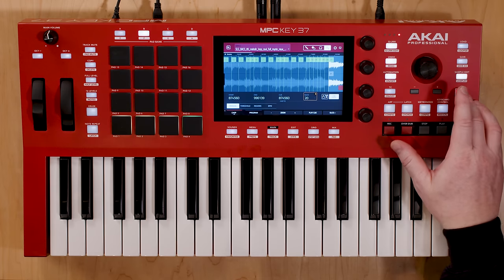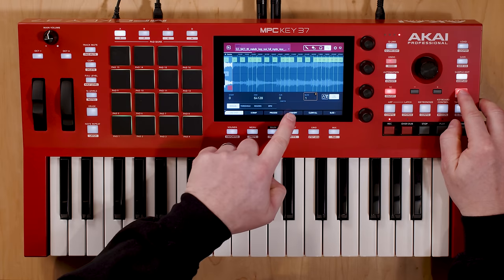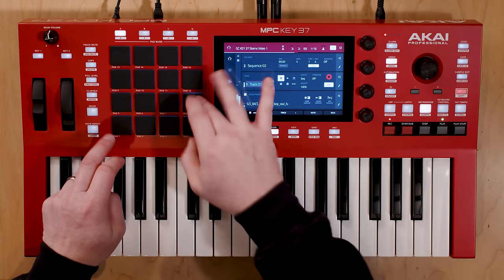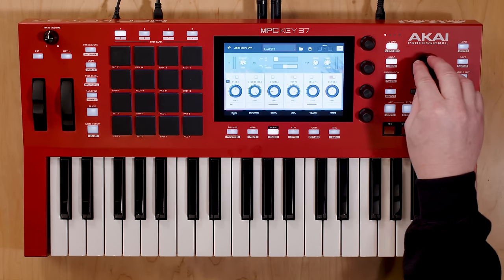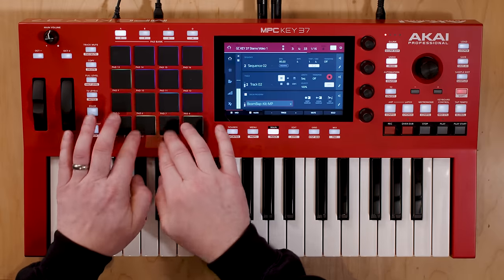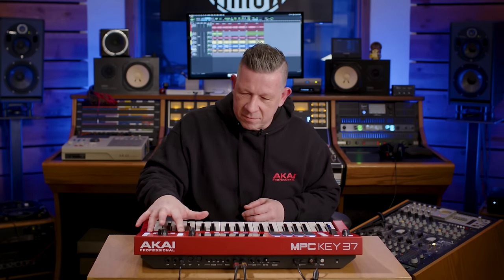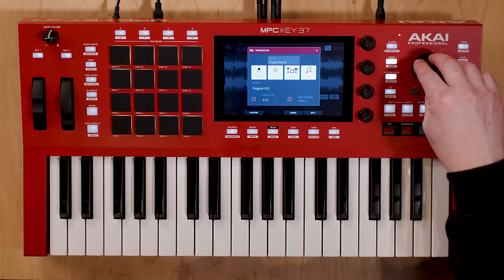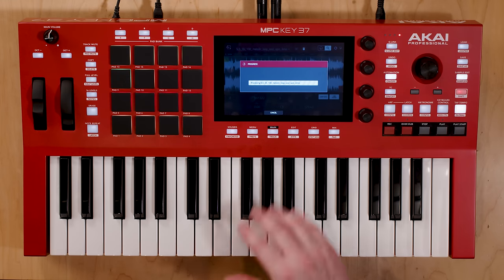AKAI MPC Key 37 with Stems | Demo and Overview with Andy Mac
The Akai Pro MPC Key 37 Production Synthesizer already makes beat production and sample creation easy, intuitive and inspiring. But watch your workflow and artistry beam into the stratosphere when you use the MPC Key 37 to exert near-effortless control over Akai’s powerful MPC Stems software.

MPC Stems is a virtual maestro of stem-separation command that lets you isolate, chop, blend and mix the embedded audio of sample files.

“MPC Stems basically allows you to manipulate samples on a whole new level,” says Andy Mac, Global Manager of Content/Artist Relations and Business Development for inMusic. “Normally, I would have to use a sample in its entirety. I couldn’t remove the vocal or the music as they are embedded into the file. But with MPC Stems we can separate the file into totally different parts. It really opens up Pandora’s Box as far as your creative options.”

Watch Mac chop a music sample, extracting vocals, bass and instruments in separate stems that can be used individually to craft beats, pads or whatever is desired. In the video demo, the sound quality of the isolated files is scary good—almost as if you had the original multitrack project to work with, except you didn’t. Keep watching, as Mac shares tips to get your production chops seamlessly integrated with the combo of MPC Stems and the MPC Key 37.

Chapters
00:00 - Intro with Andy Mac
01:28 - Overview of MPC Stems
02:13 - Chopping Samples with MPC Stems
03:01 - Creating Individual Stems from Samples
04:14 - Crafting Unique Beats with Chopped Samples
05:58 - Adding Effects to Samples with MPC Stems
06:41 - Laying Down a Drum Beat with MPC Stems
09:05 - Creating New Melodies with Vocal Chops from the Original Sample
10:36 - Applications for MPC Stems
14:09 - Adding Instrumentation Over Samples with MPC Stems
15:11 - Andy Mac’s Final Thoughts on MPC Stems
15:50 - Outro